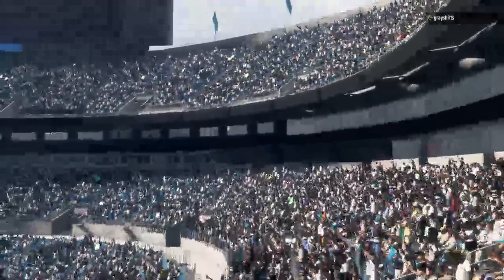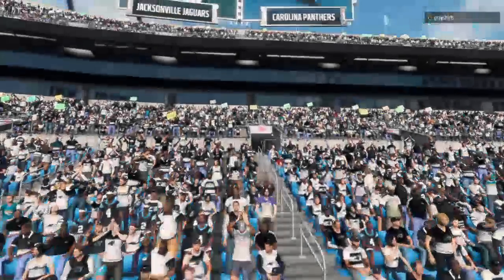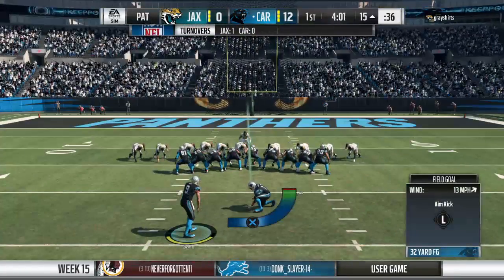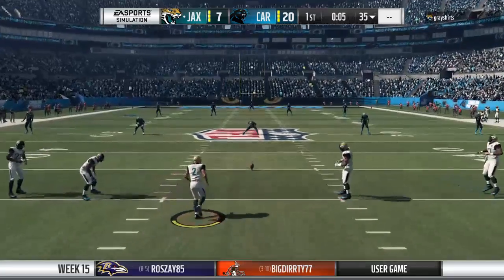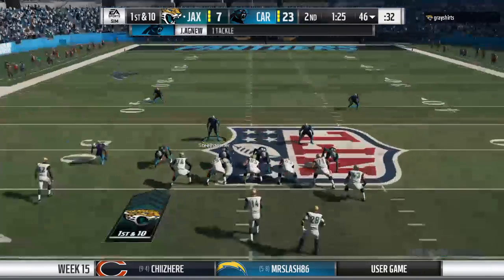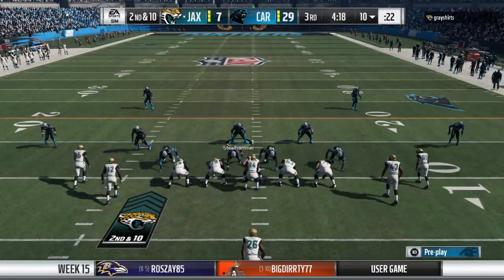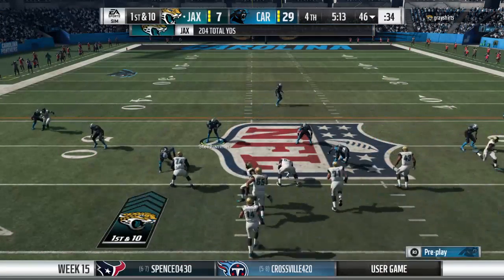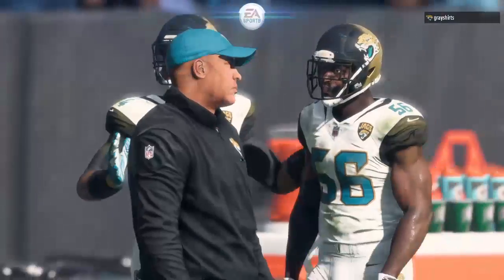Carolina Panthers 2019 Week 15